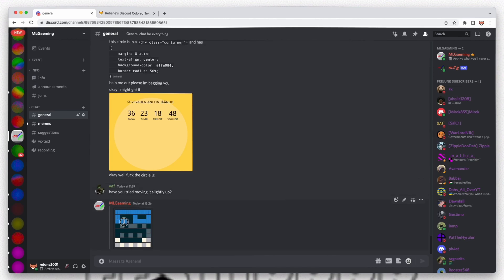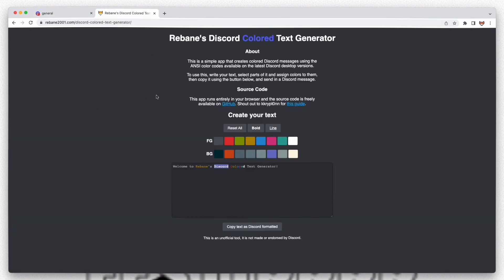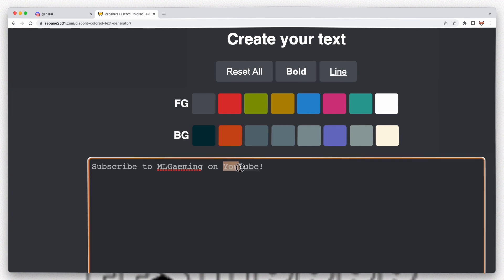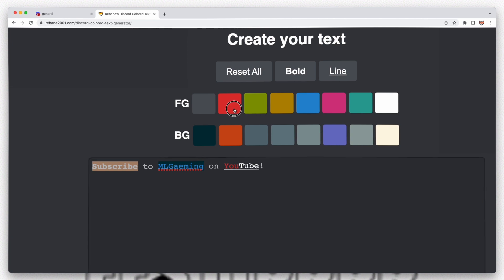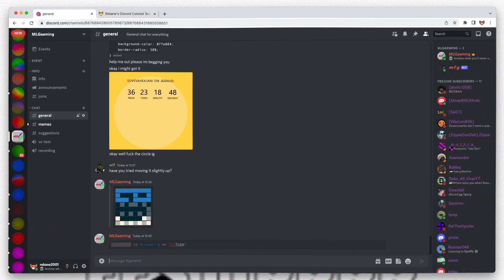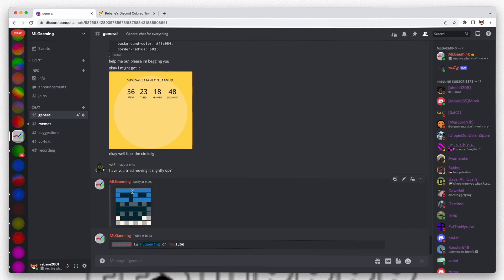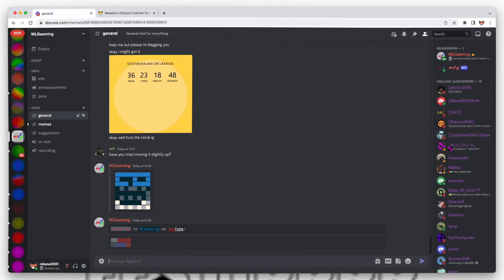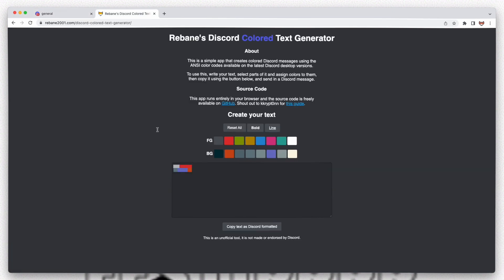How to send COLORED text in Discord (2022)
0:00 - Intro
0:25 - Using the site
1:30 - Sending it on Discord
1:54 - (bonus) How to pixel art
2:23 - (bonus) How to make it a small box